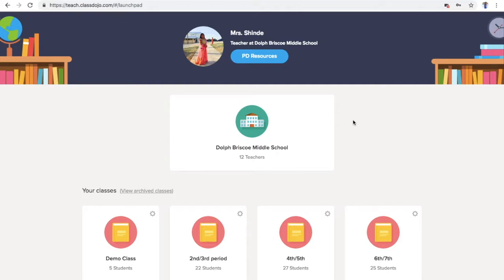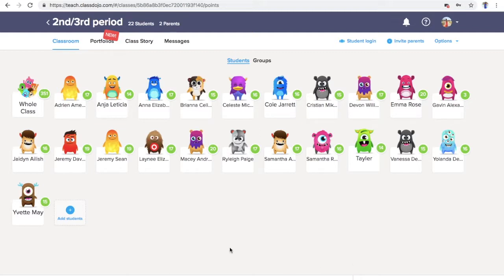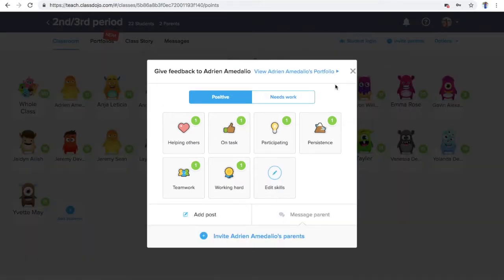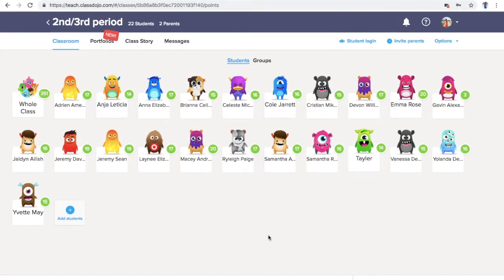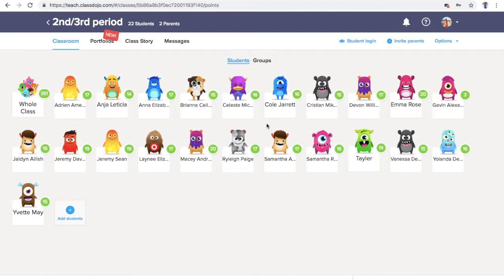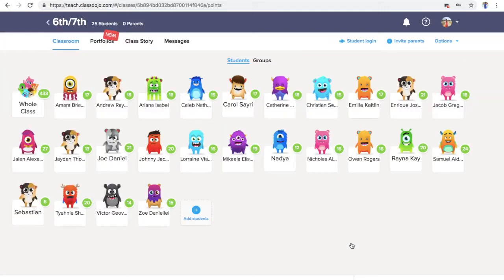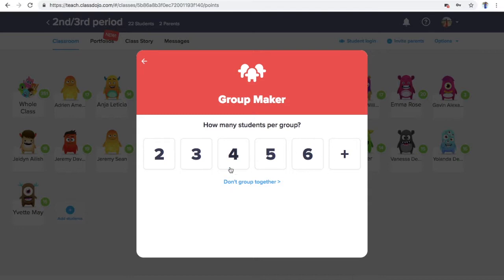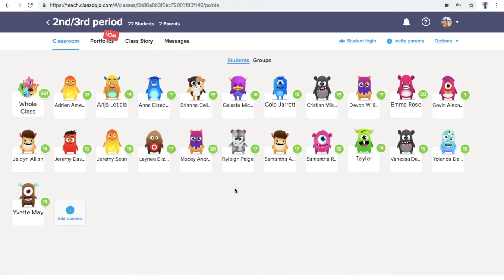Tech and Me!